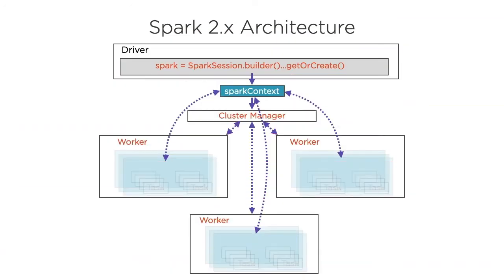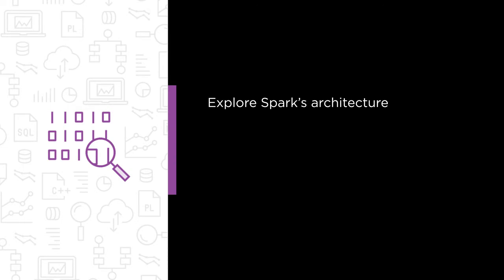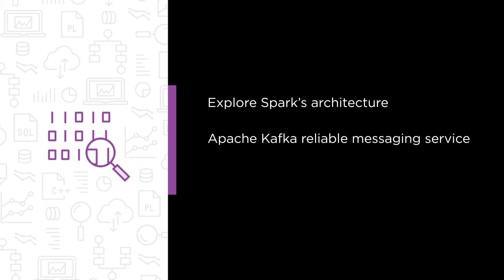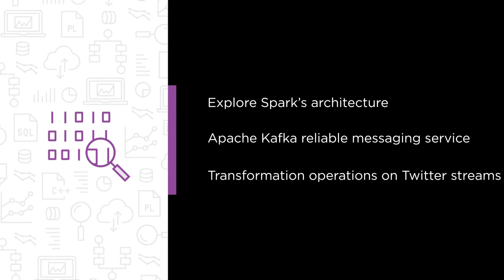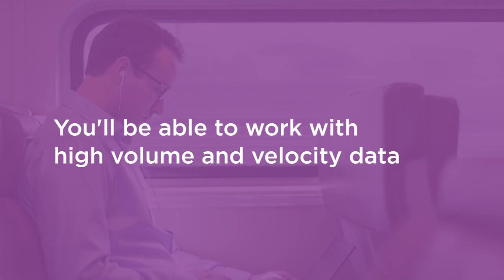Apache Skills: Processing Streaming Data Using Apache Spark Structured Streaming Course Preview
Join Pluralsight author Janani Ravi as they walk you through a preview of their "Processing Streaming Data Using Apache Spark Structured Streaming" course found only on Pluralsight.com. Build your technology skills with Janani’s help by learning how to integrate your streaming application with the Apache Kafka reliable messaging service to work with real-world data such as Twitter streams. Visit Pluralsight.com to start learning Apache Spark skills today!